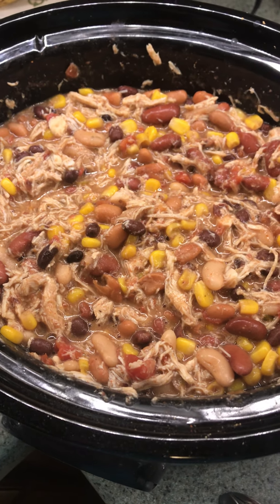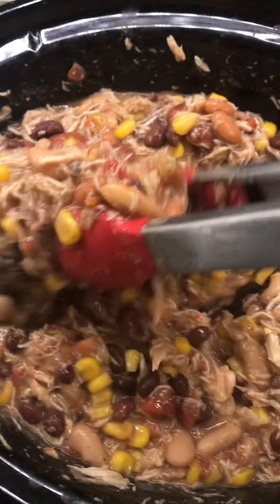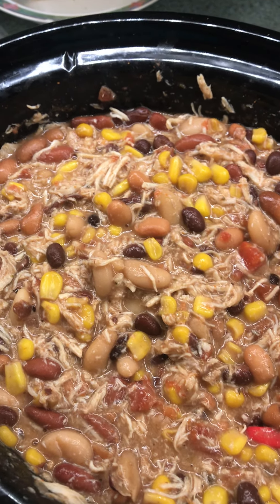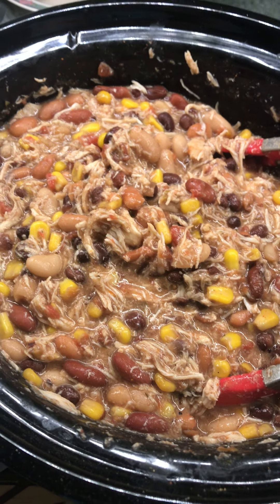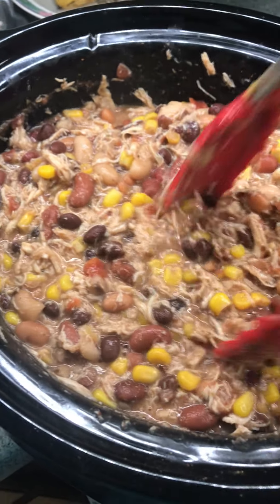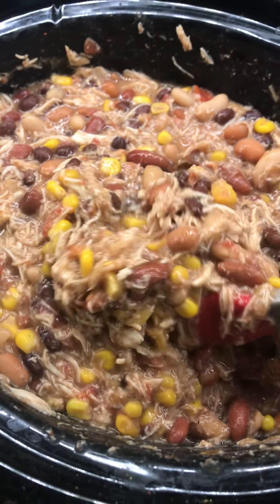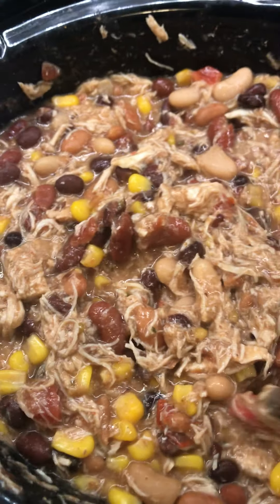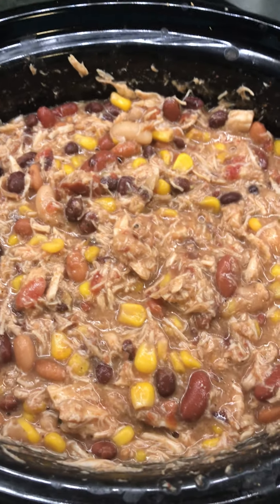Chicken Taco Soup RESULTS!!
Yummy